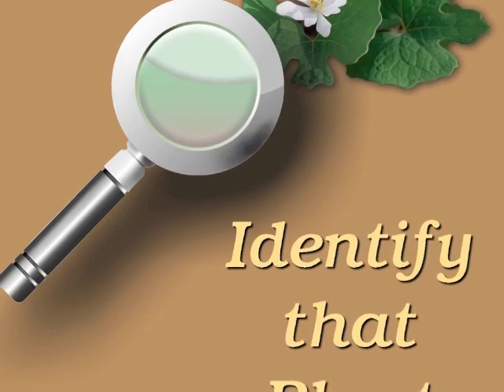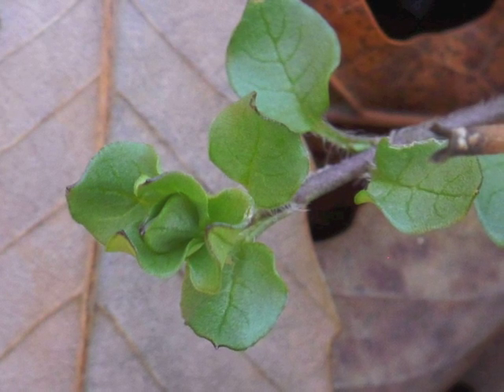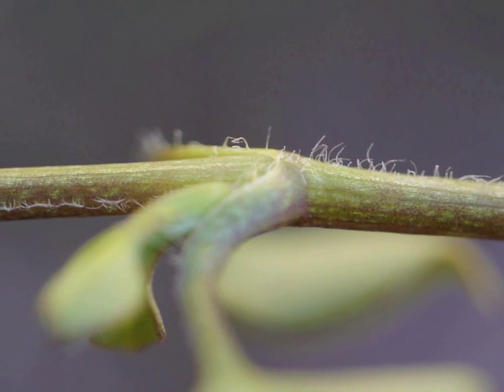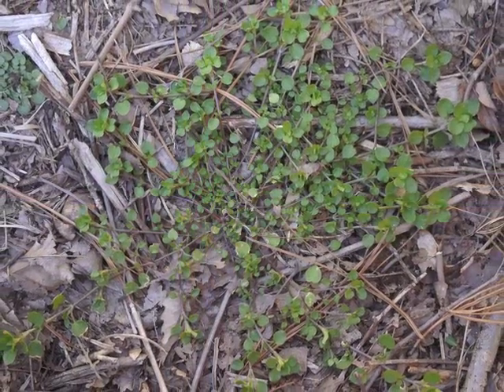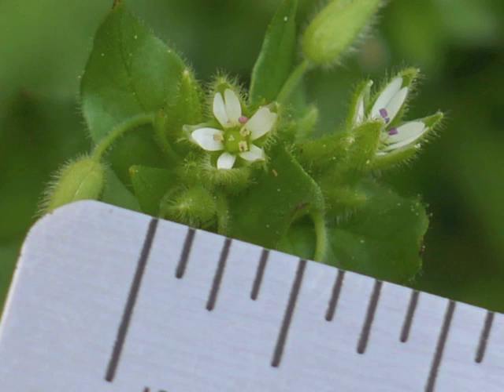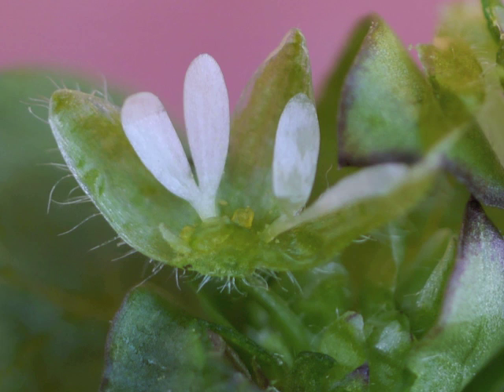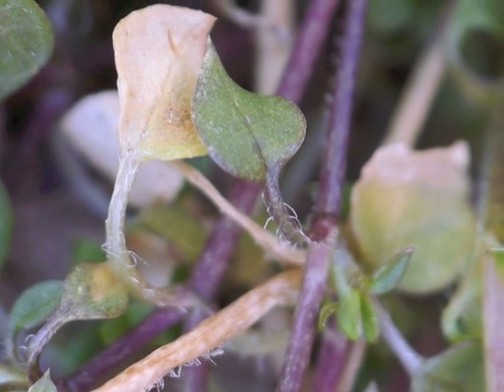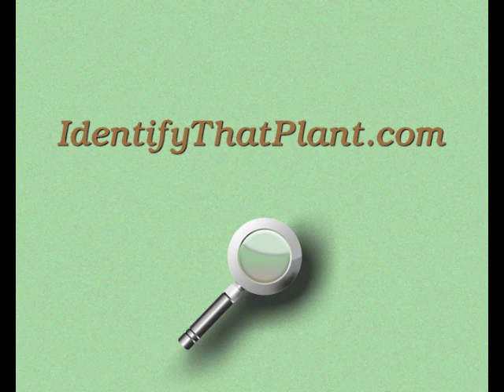Plant portrait - Common chickweed (Stellaria media)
A detailed look at the life cycle of Common chickweed (Stellaria media).  These images can aid in identifying this plant.